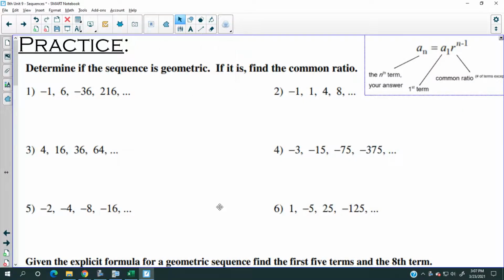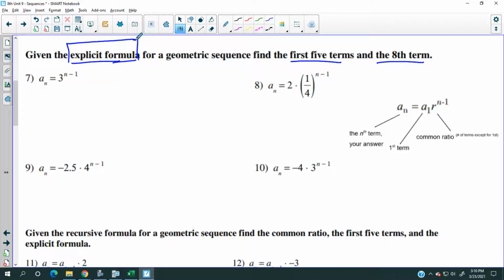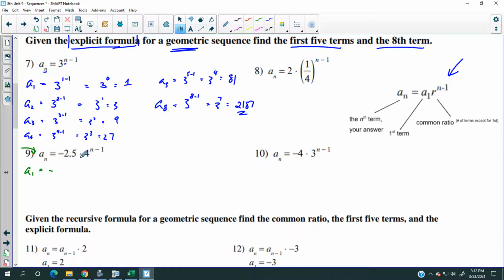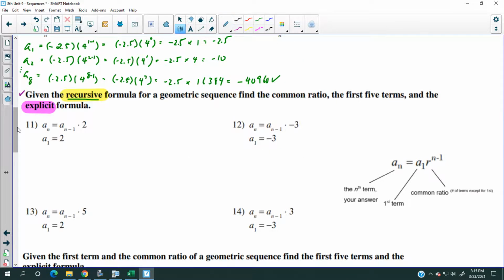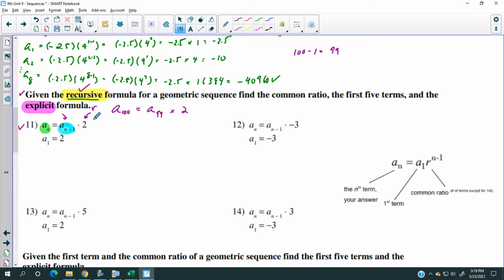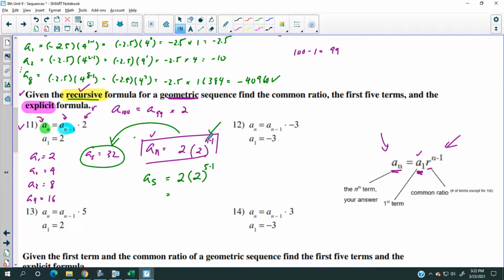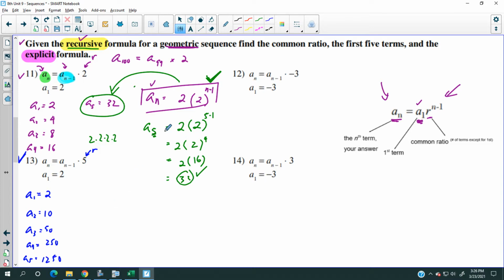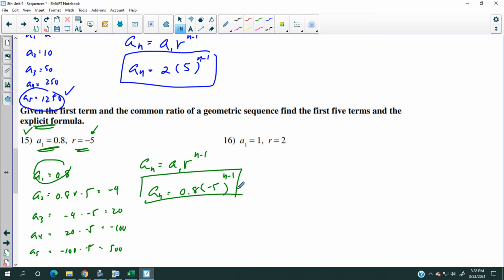8th: Unit 9 - Day 5 (Explicit Geometric Sequences day 2)